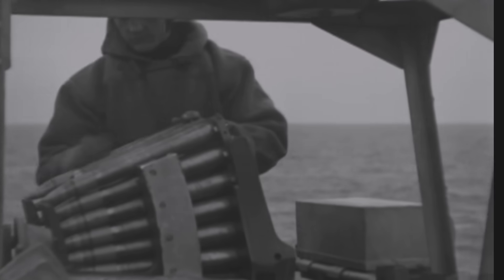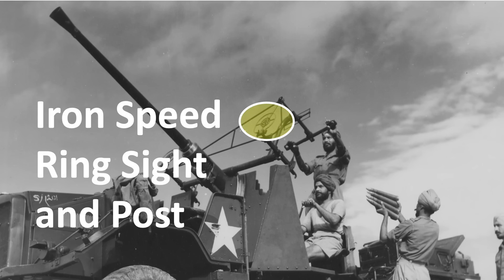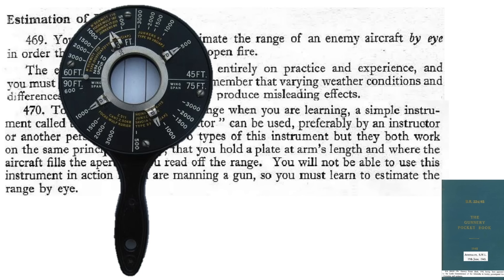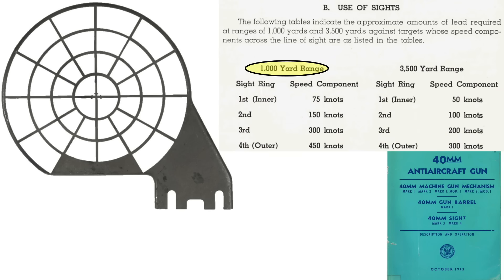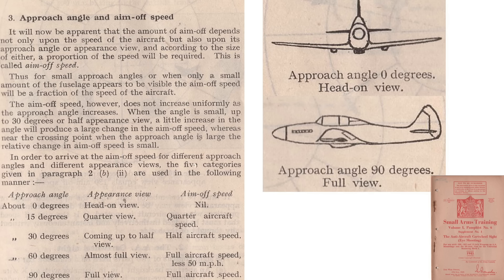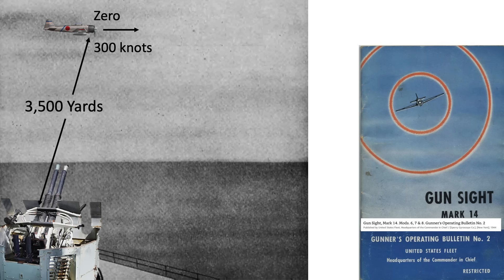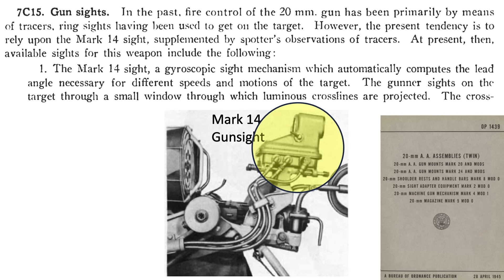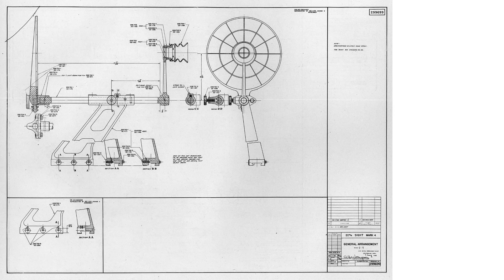WWII Navy Gun Speed Ring Gun Sights Use - 20mm Oerlikons and 40mm Bofors Deep Dive Review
The early ship based incorporation of both the 20mm Oerlikons and 40mm Bofors used both speed ring gun sights and tracers for target sighting. The speed ring sights consisted of 3 to 4 concentric rings, each assigned a speed. The gunner would use the rings to properly lead the target. He would need to know the enemy airplanes type, speed, range and approach angle. The video will address how the gunner obtained this information and used it in selecting the proper location to place the plane on the correct ring to get the correct lead.